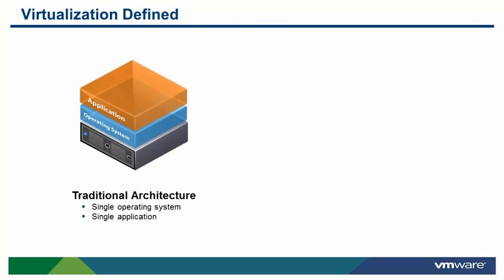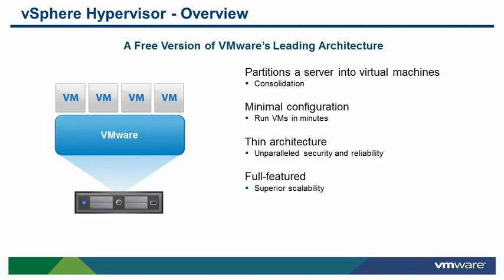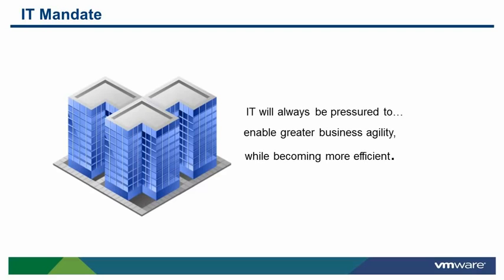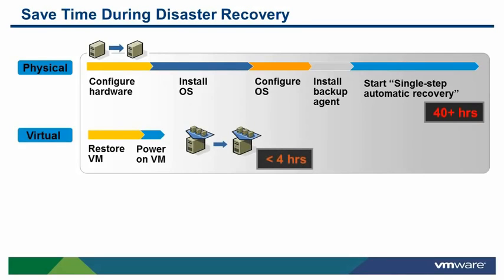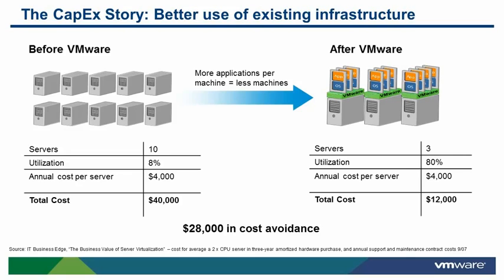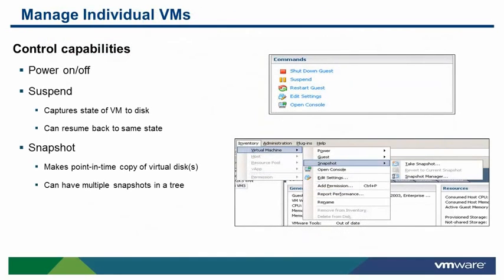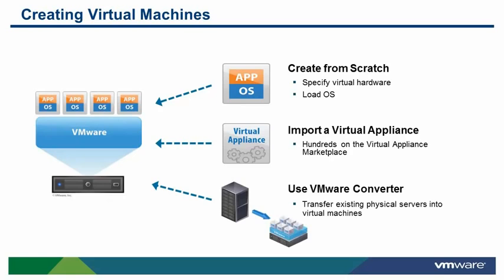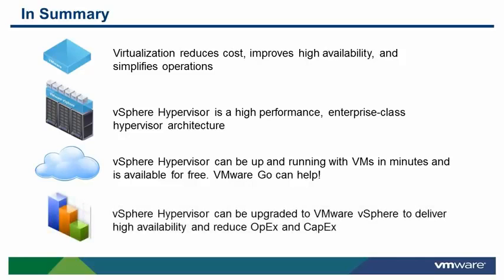Introduction to Virtualization and VMware Hypervisor Architecture